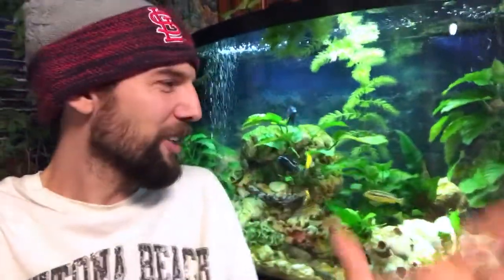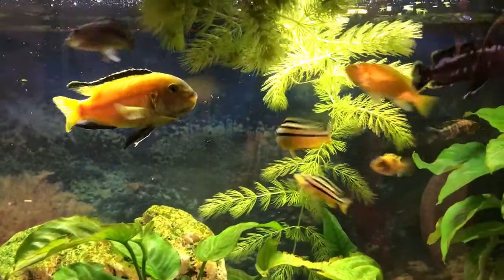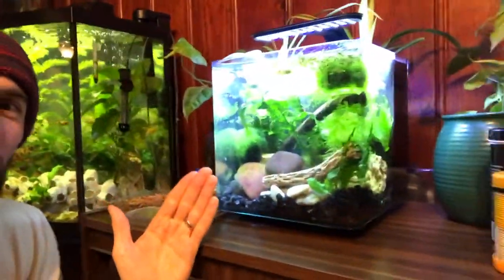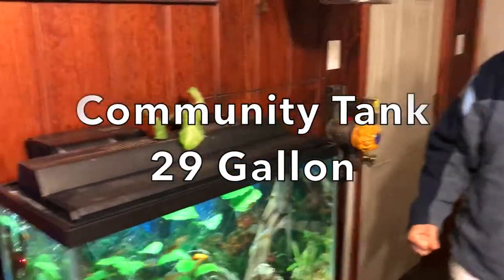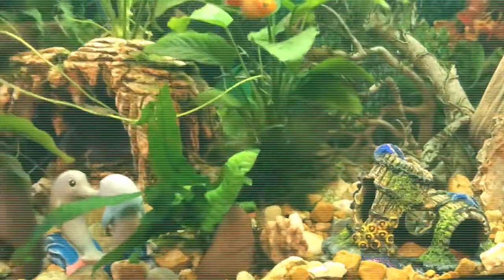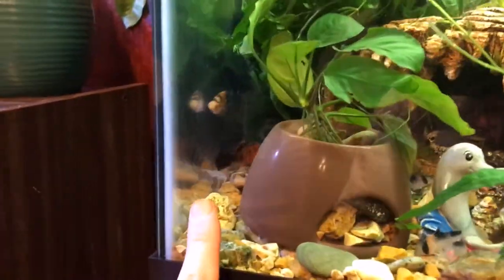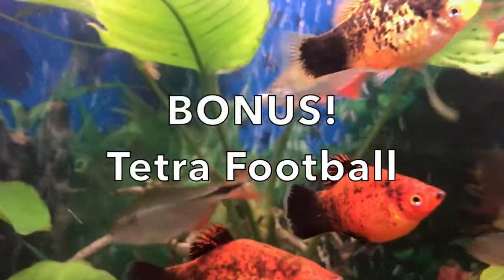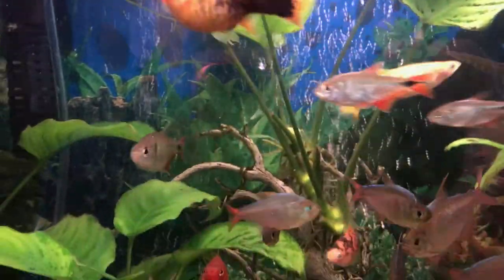Fish Tank Tour - 36 Gallon Bow front African Cichlid Tank & 29/30 Gallon Community Tank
The best Trails, Nature, Swimming, and Outdoors! Join us as we adventure.

♥♫☆✞ BigBudde BooBoo CodyThePitbull PBnJBand ♥♫☆✞